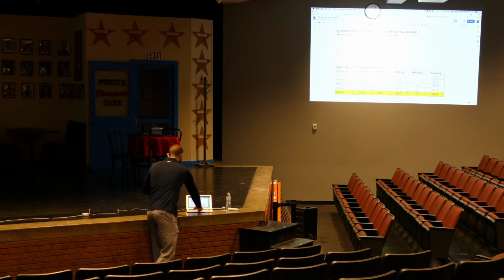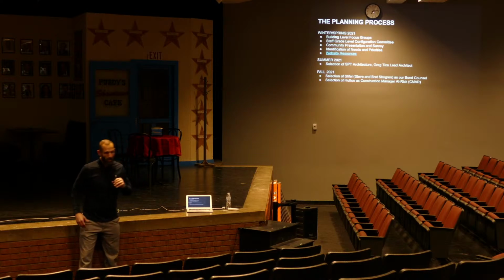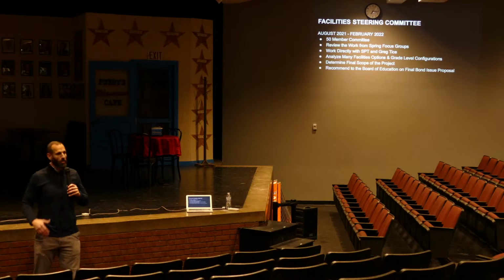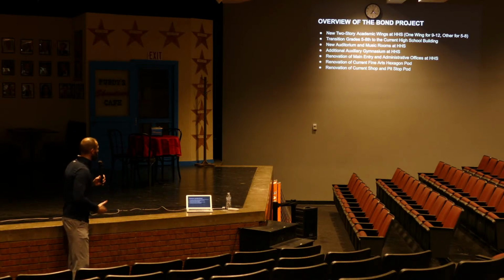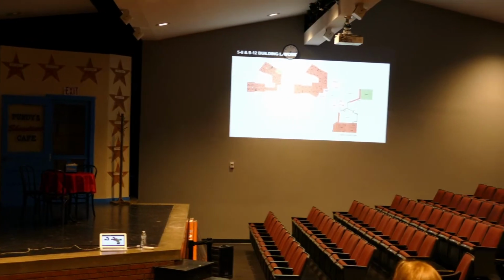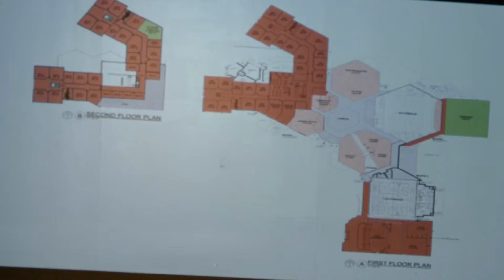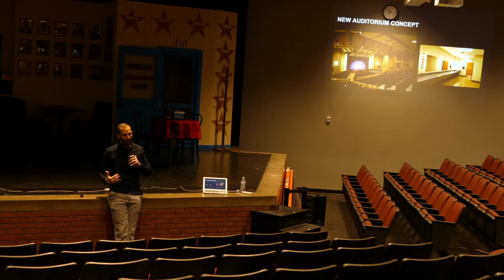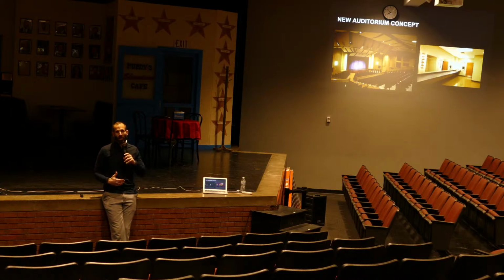Hesston USD 460 Bond Informational Session - February 7, 2022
Bond Project Overview